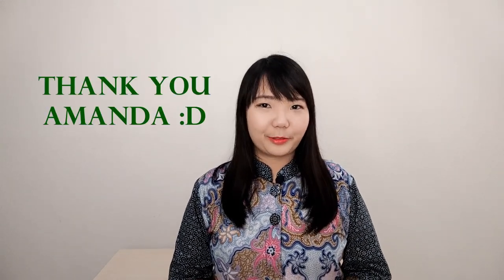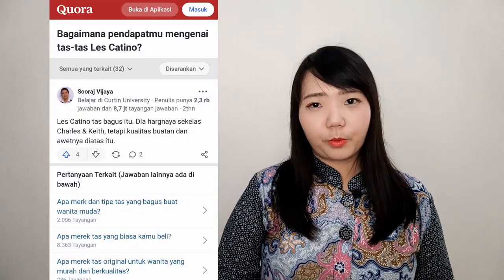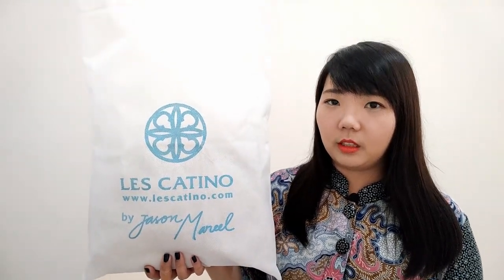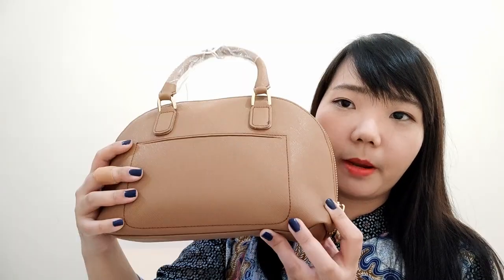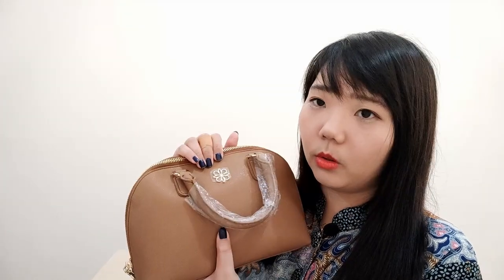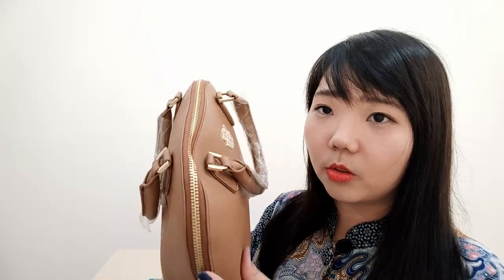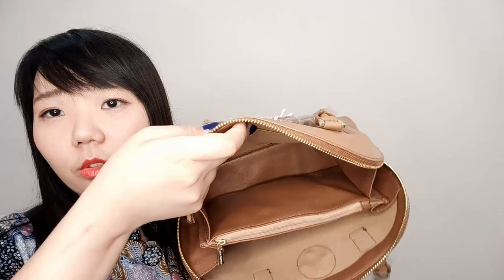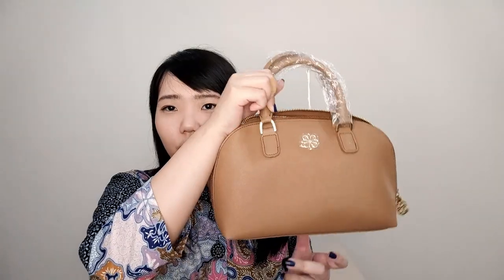Les Catino Sling Bag Full Review: An Affordable Bag to Buy If You Visit Indonesia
If you want to buy modern and stylish souvenir when you visit Indonesia,
you can buy Les Catino bags as a gift for you loved ones!

Les Catino is 100% Indonesian Bags Brand that are popular due to its affordable price and good material.